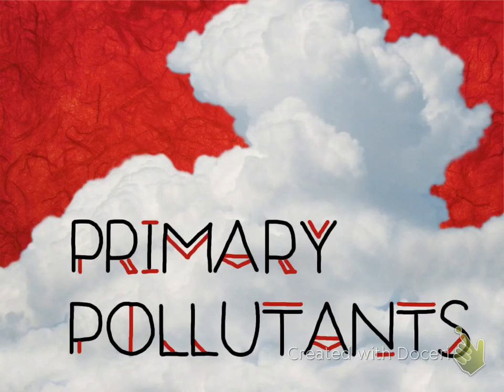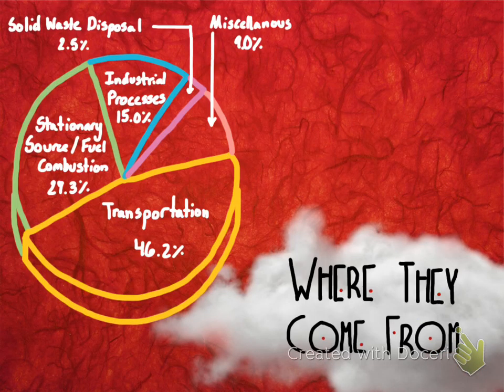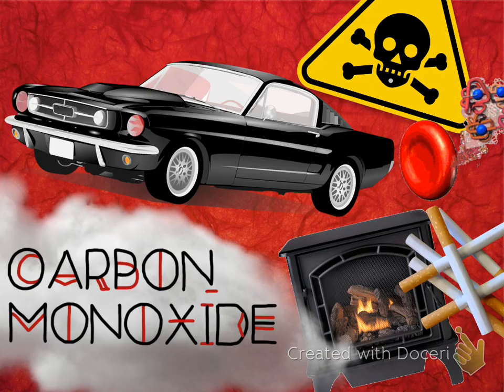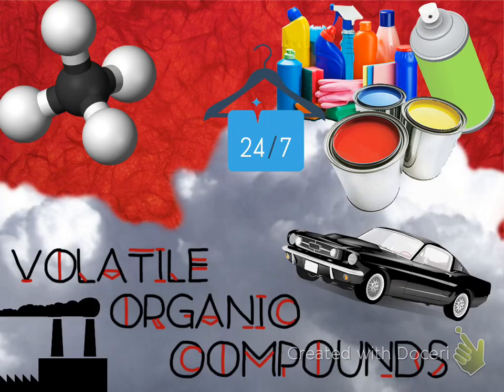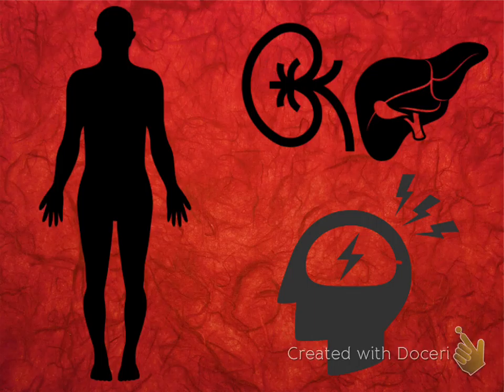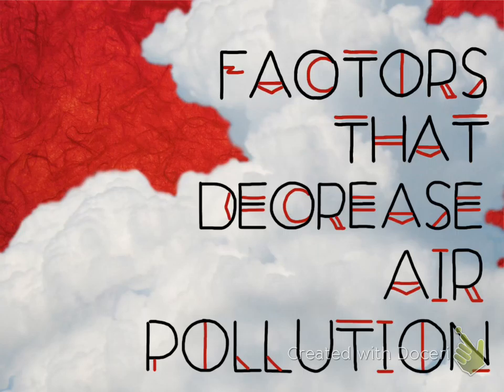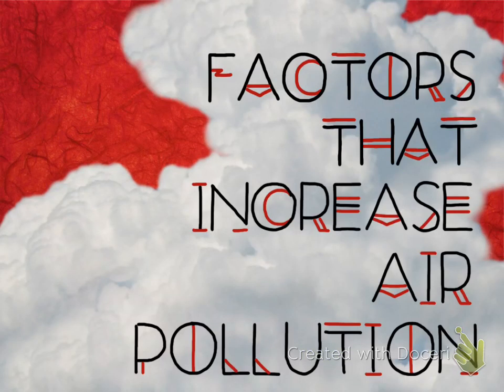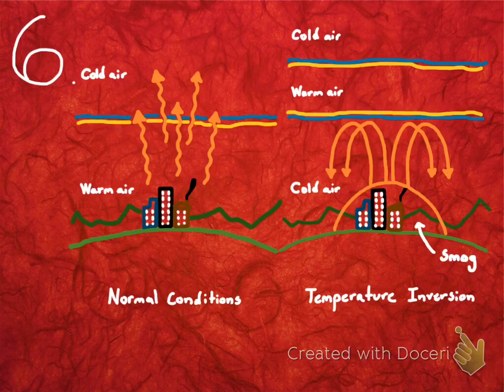Air Pollution(2)-1 by Brooke Whitaker